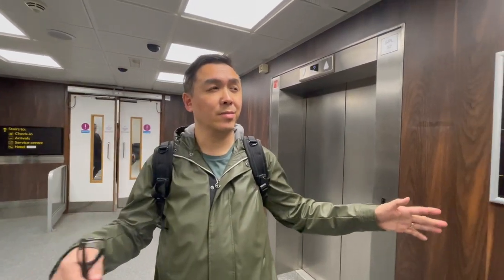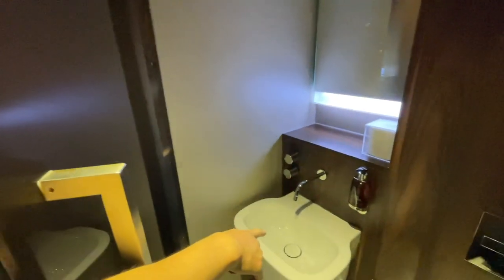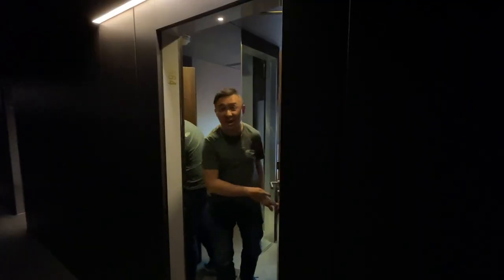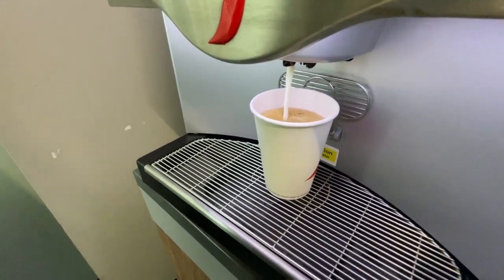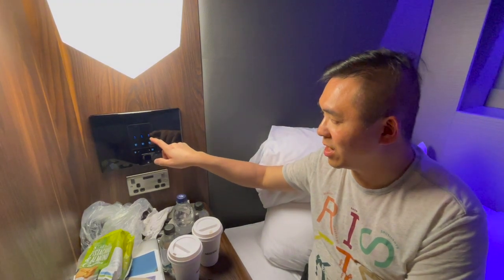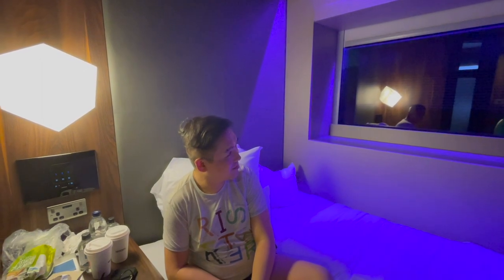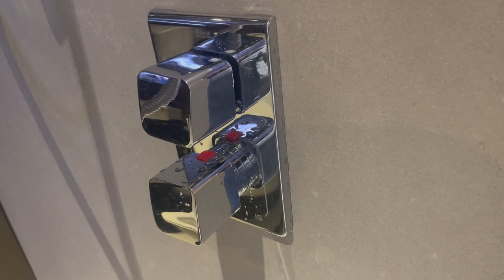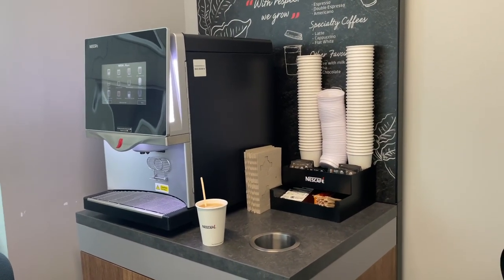Inside Bloc Hotel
It's Hotels Week. Today Paul visits The Bloc at Gatwick Airport.